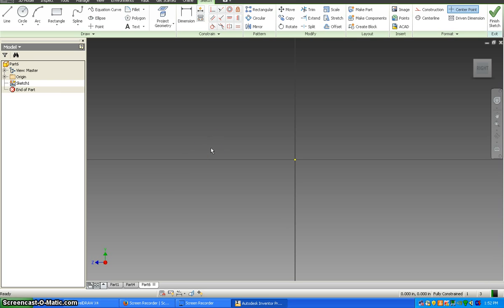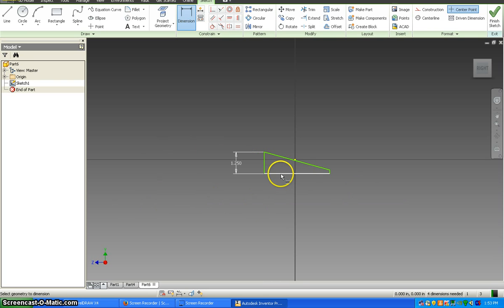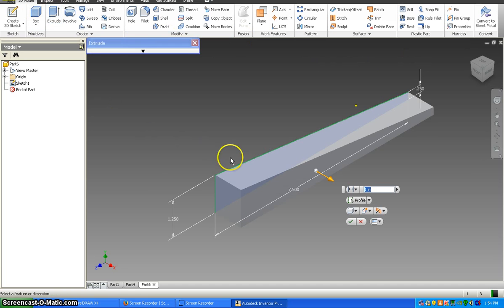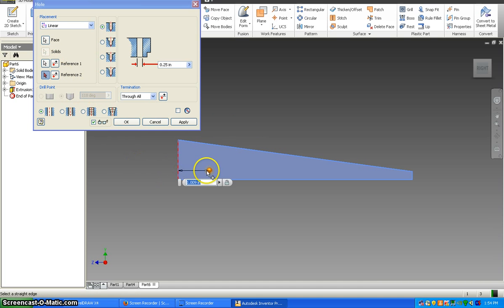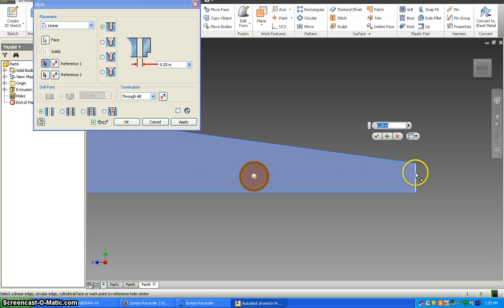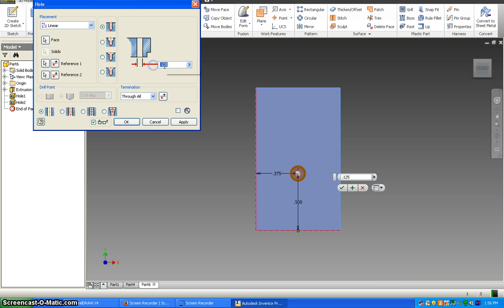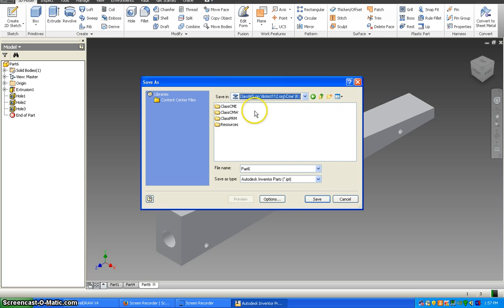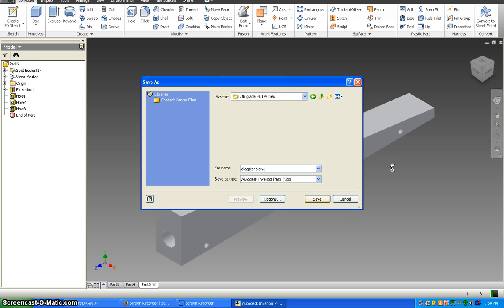dragster blank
Drawing a wooden blank for the PLTW dragster using Inventor